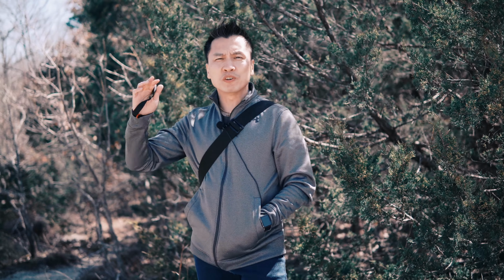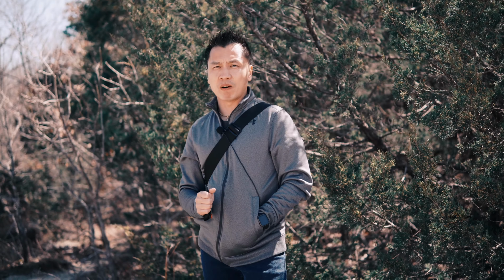Sigma 16mm f/1.4 + Zhiyun Crane Plus + a6500 - Chinese New Year 2018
In this week's episode we were invited to a Chinese New Year Celebration. So we brought along our favorite setup, the Zhiyun Crane Plus, Sony a6500, and the brand new Sigma 16mm f/1.4...oh and our tiny drone, DJI Sparks.

OUR SETUP
Zhiyun Crane Plus
Sony a6500
Sigma 16mm f/1.4
and the Drone